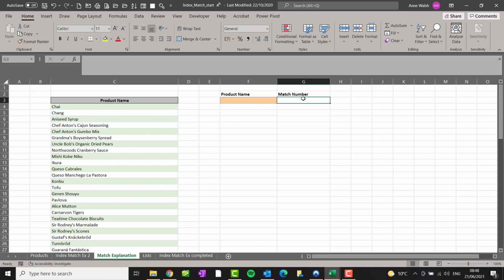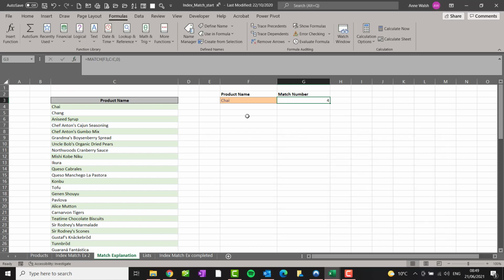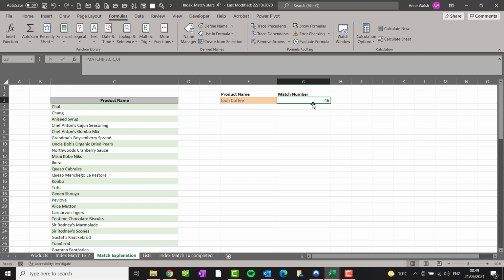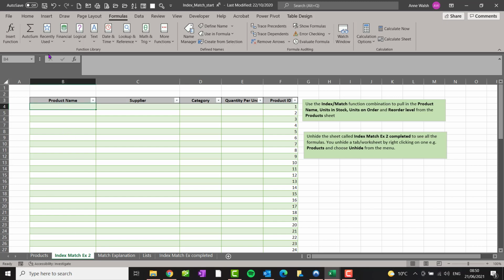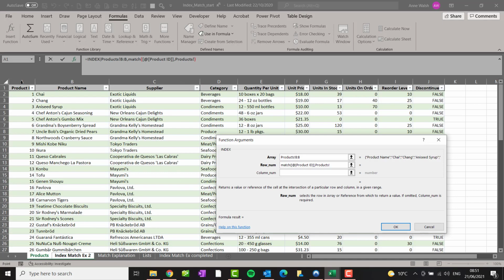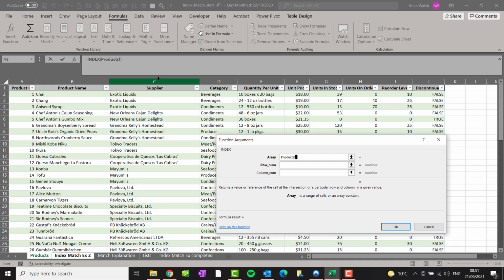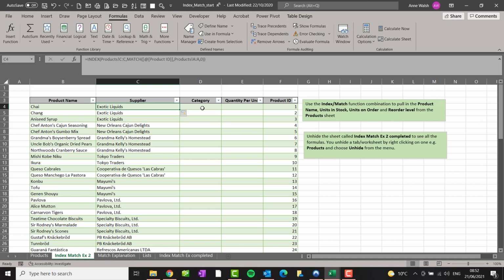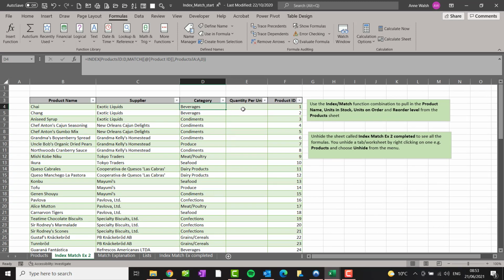index-match-tutorial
Explanation of the Match function and then how to use it with the Index function as an alternative to vlookup